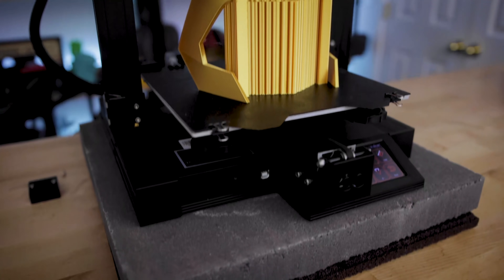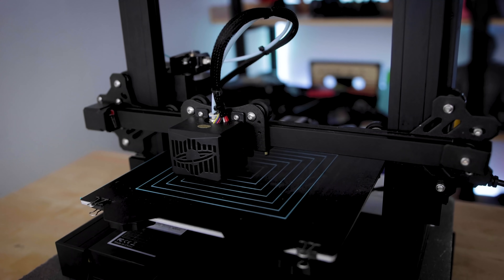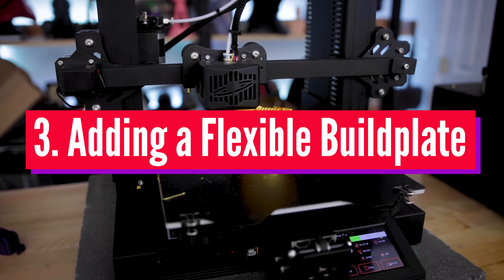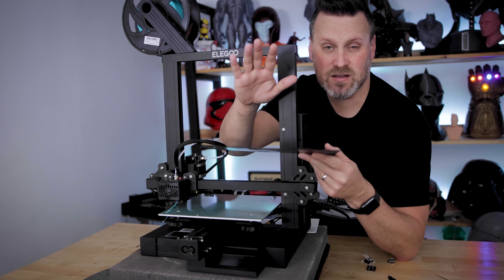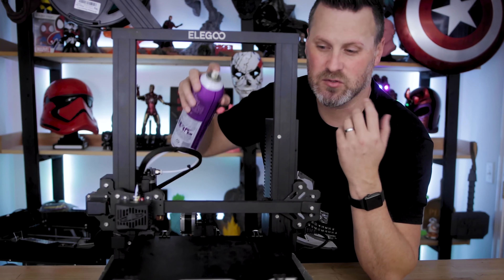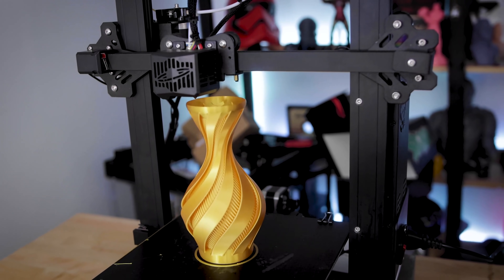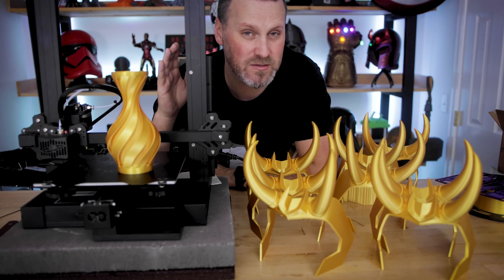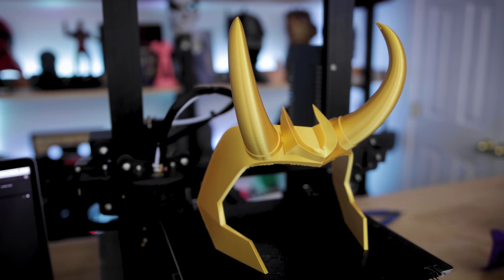5 Tips for 3D Printing with the Elegoo Neptune 2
The Elegoo Neptune 2 is a $160 3D Printer that I'm seeing amazing results on. Here are 5 printing tips that I recommend when working with this machine and others like it.

Zyltech Silk PLA ➜
Code: UncleJessy!

MCHYI Silk Gold PLA

Shortcuts
00:00 Intro to 5 Tips on 3D Printing with the Elegoo Neptune 2
00:30 Buildplate Leveling
01:23 Removing the Filament Runout Sensor
02:18 Adding a Flexible Buildplate
03:59 Aqua Net Hairspray
05:13 Adding Paver Stones
06:42 Print Showoff / Wrap-up